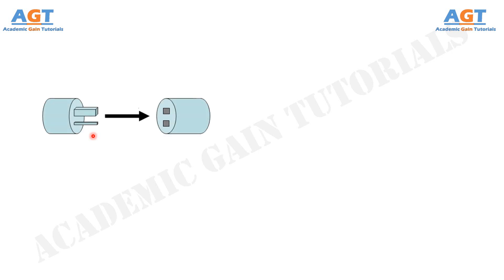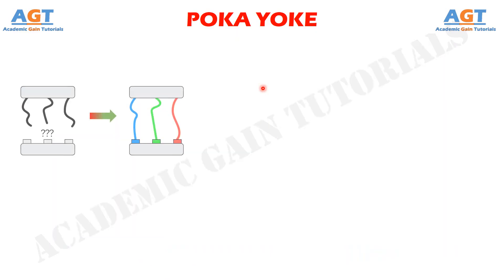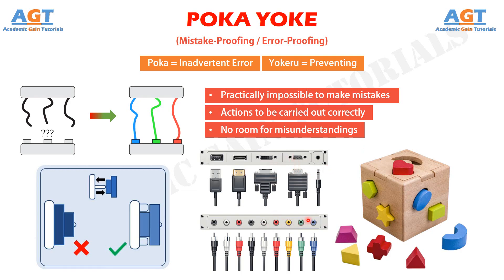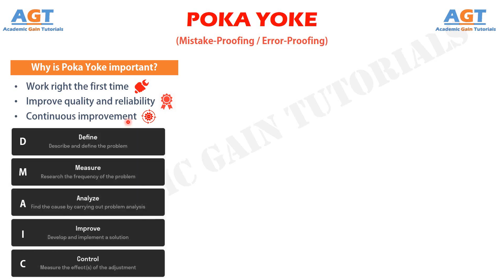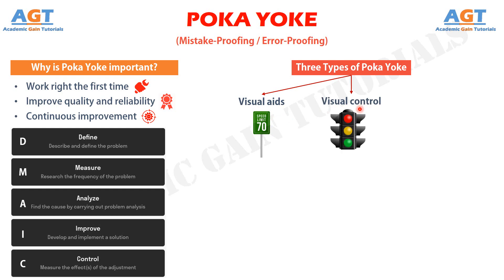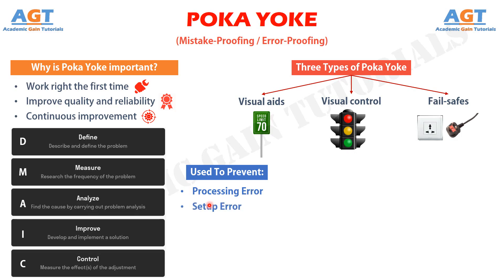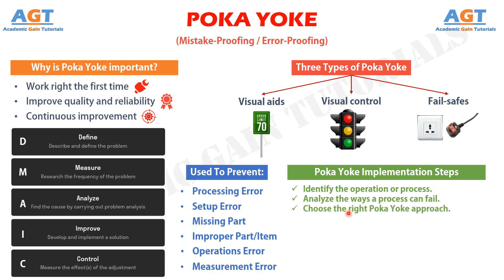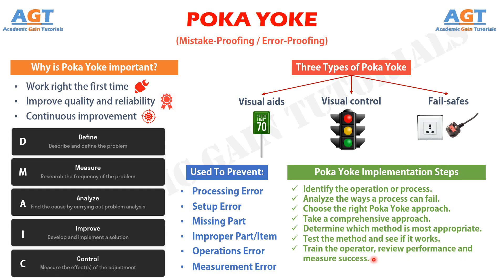Poka Yoke (Error Proofing) - Meaning, Concept, Types, Stages, & Implementation Explained.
This Video Depicts in Details About:
Poka Yoke (Error Proofing) - Meaning, concept, Types, Stages, and Implementation Explained with Examples.